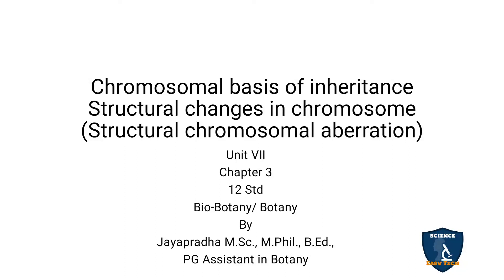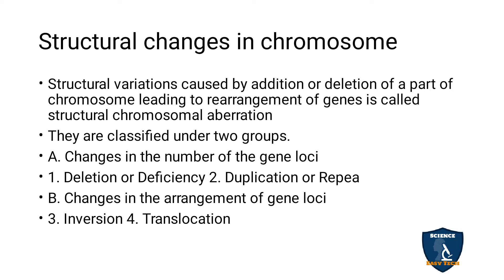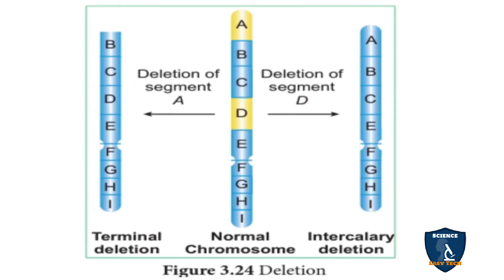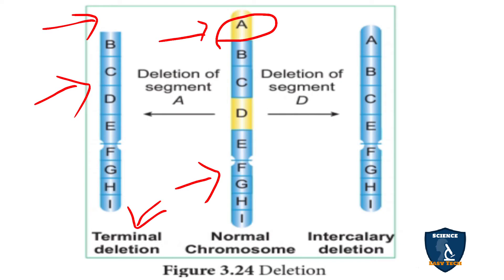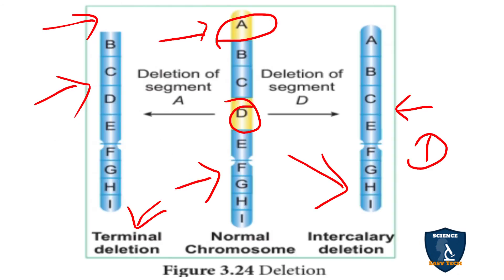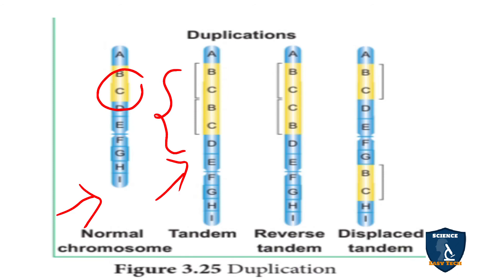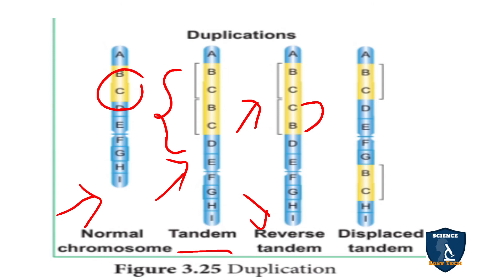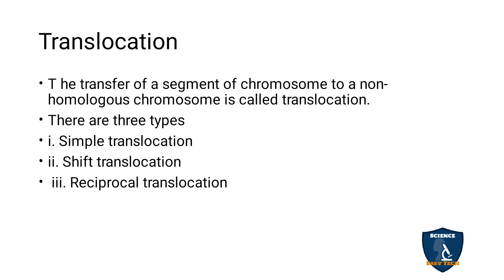Chromosomal Aberrations | Chromosomal Basis of Inheritance | Botany | 12 Class | Science Easy Tech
Class: 12th
Subject: Biology/ Botany
Unit: 7
Chapter 3: Chromosomal Basis of Inheritance
Syllabus: CBSE / TNSCERT
Topics:
Structural chromosomal aberrations:
Deletion
Duplication
Inversion
Translocation